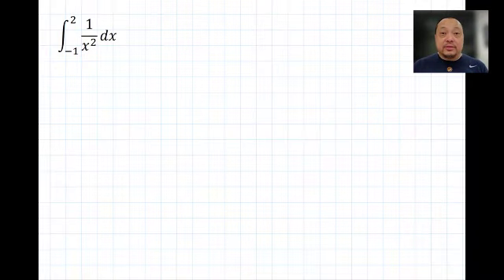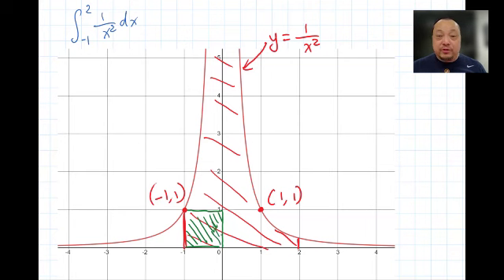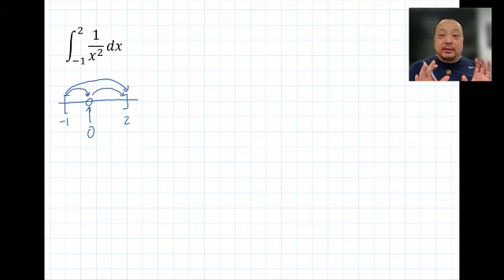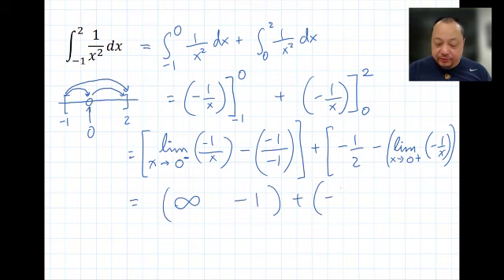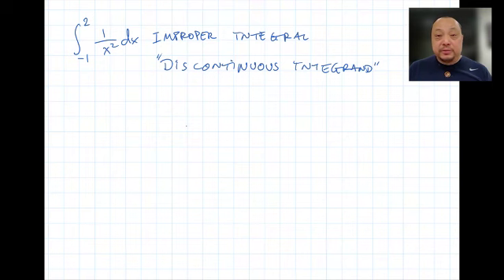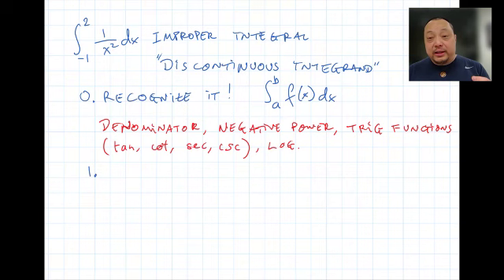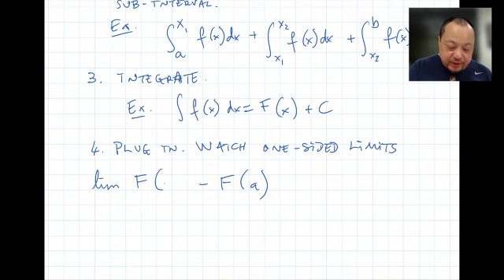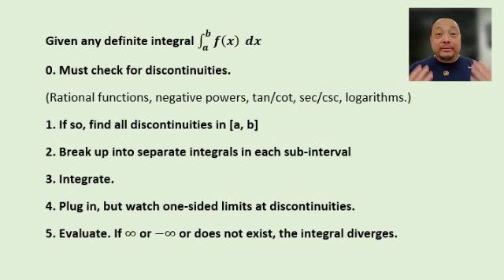Dangers of improper integral with discontinuous integrand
Improper integrals of the discontinuous integrand type are dangerous. Why? Because you may not realize that's what it is.

0:00 Motivating example
1:48 Why answer is wrong
3:48 Doing it right
8:55 How-to, generally
15:52 Summary

Calculus, Calculus 2, Calculus BC, AP Calc, MATH 185.